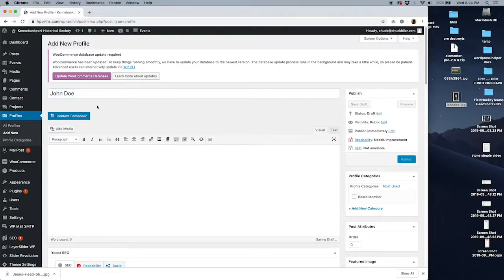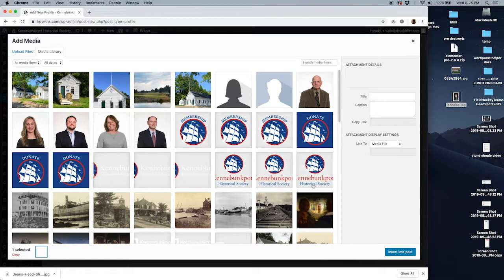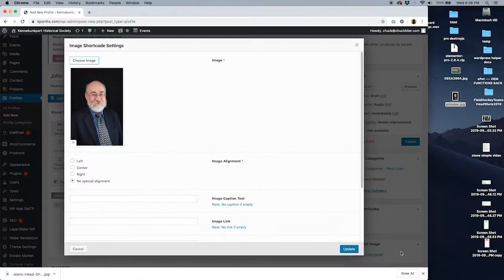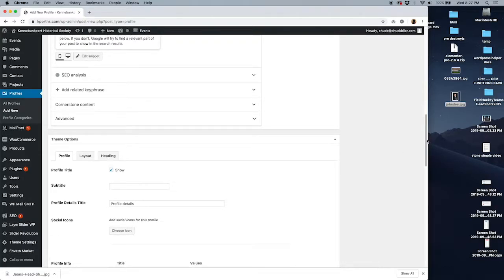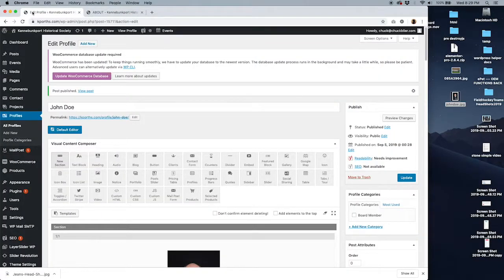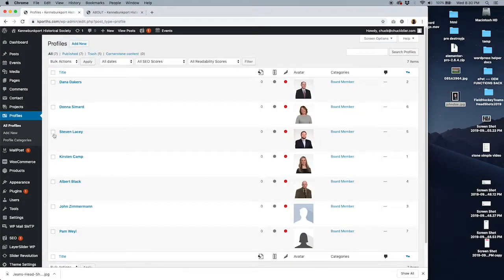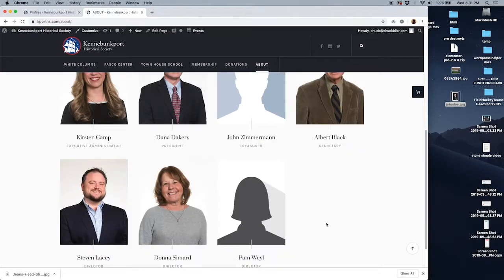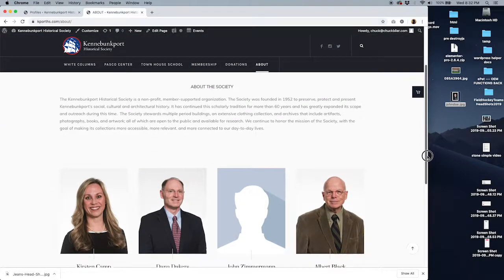editing profiles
Shows how to edit an existing Board Member Profile... And create a new one... as well as how to order them in the list on the About Us Page.